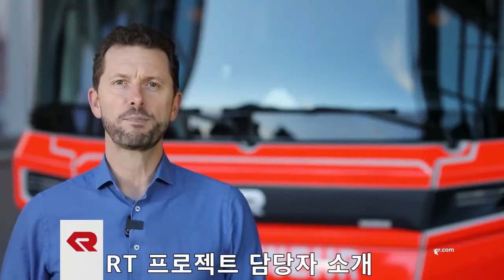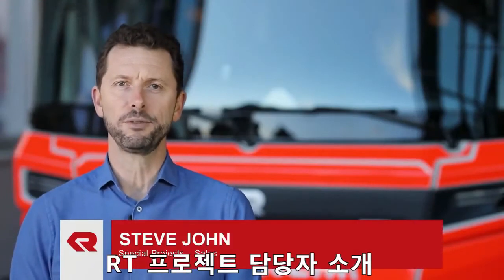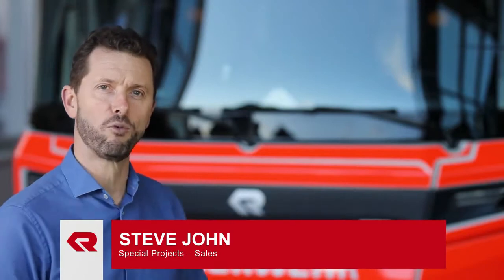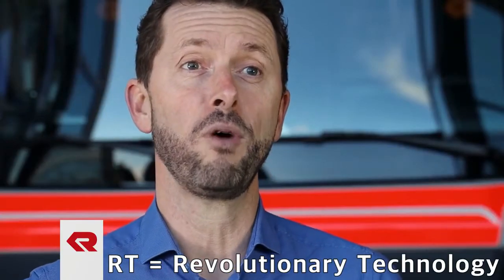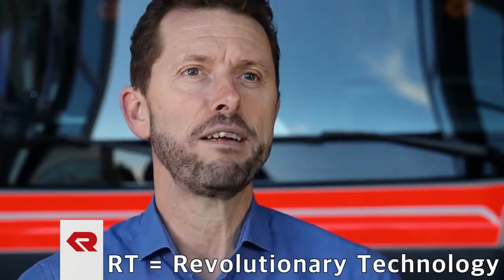로젠바우어 전기소방차[Revolutionary Technology] 소개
로젠바우어[Rosenbauer] 전기소방차[RT]

- 출력 : Volvo Penta 350 kw / 4x4
- 배터리용량 : 50/100kWh / 리튬이온
- 샤시 전고조절장치 : 175mm(고속주행), 250mm(일반도로), 350mm(오프로드), 470mm(도하모드) 4단계 조절기능
- 서스펜션 :  에어서스펜션
- 리어스티어링
- 승차인원 : 2+4(6인승), 2+4+3(9인승)
- 소방펌프 : 3,000 LPM @ 10bar, 400LPM @ 40bar
- 폼혼합시스템 : FixMix
- 물탱크용량 : 1,000~4,000리터